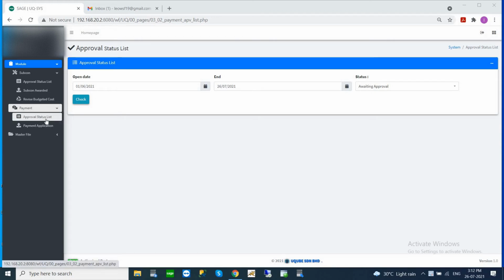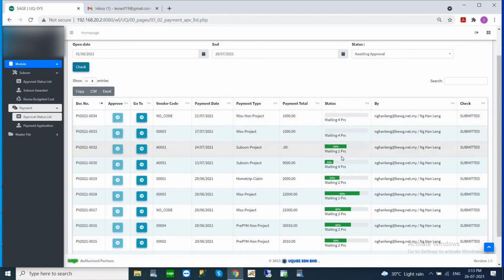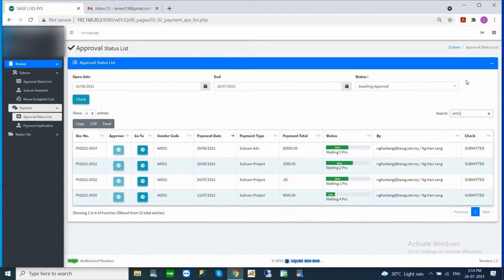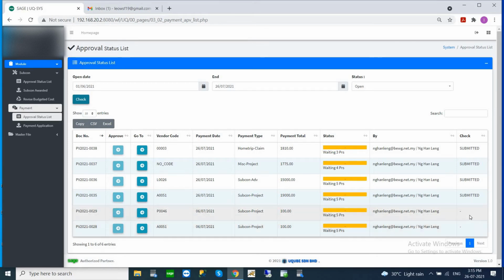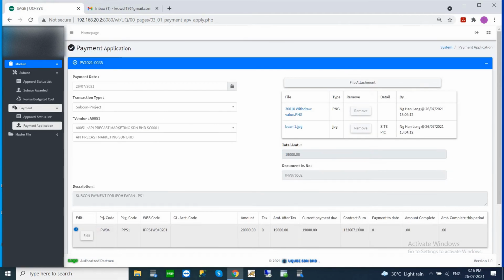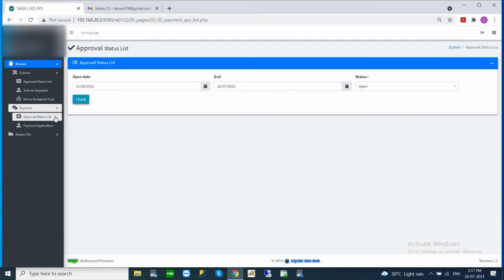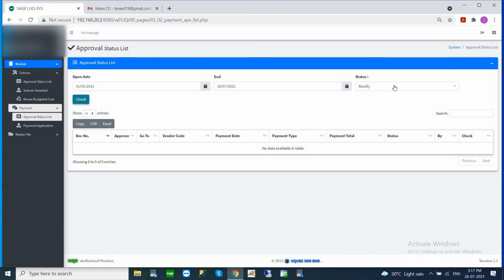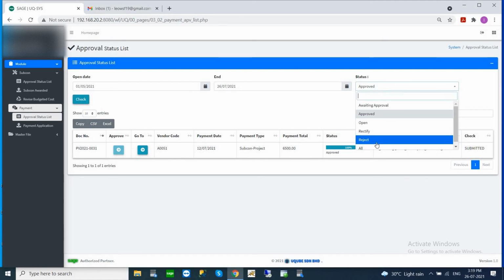Approval Status Listing